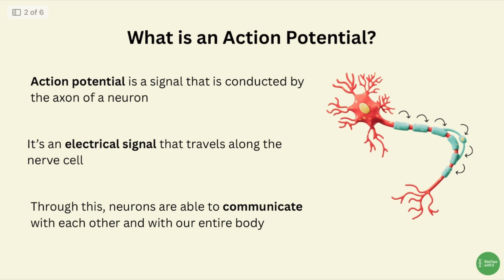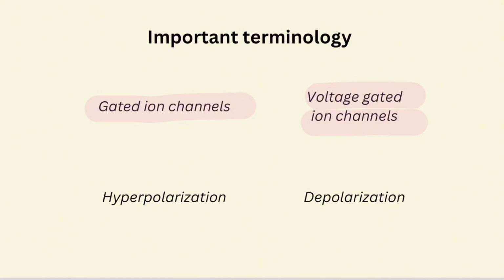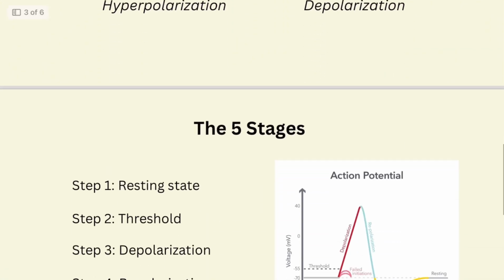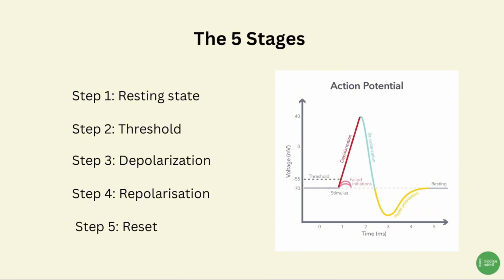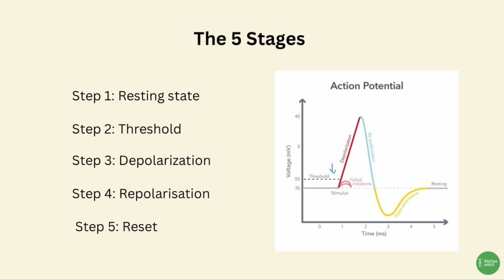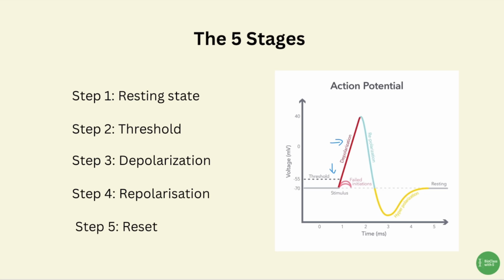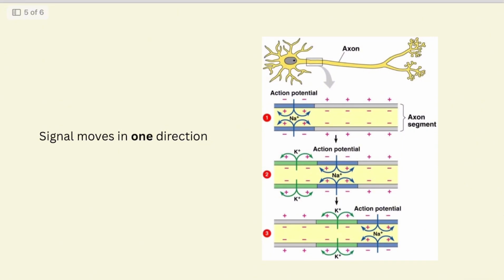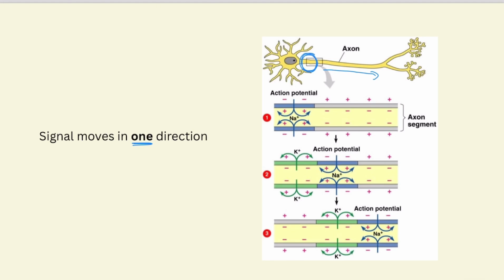Lesson 7: Action Potential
In this video, I’m explaining how the action potential of a neuron works. If you haven’t watched my previous video on neurons, please go check it out!

And don’t forget to comment any other topics you want me to cover.